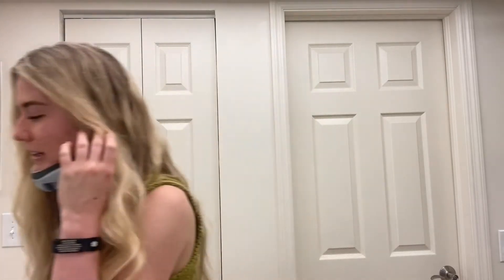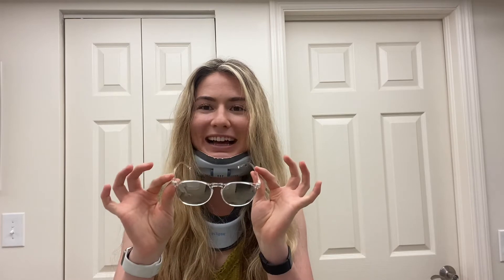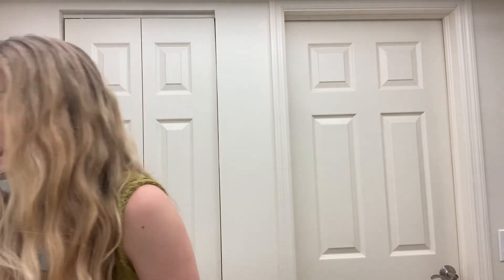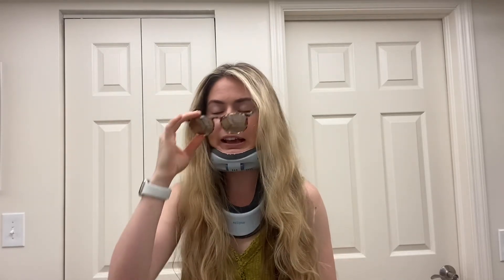Irlen Lenses Helped Relieve My Debilitating Brain Fog and Neurological Deficits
I am not a medical professional, and am not prescribing medical advice. I suggest referring back to your doctor or medical professional prior to implementing changes to your medical regimen or making personal medical decisions.